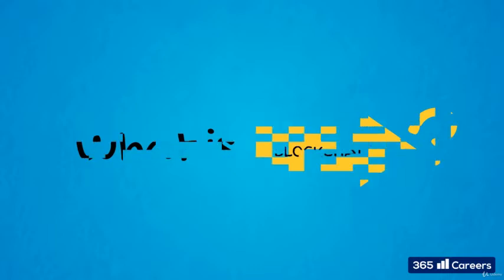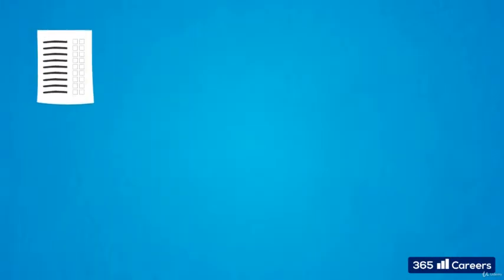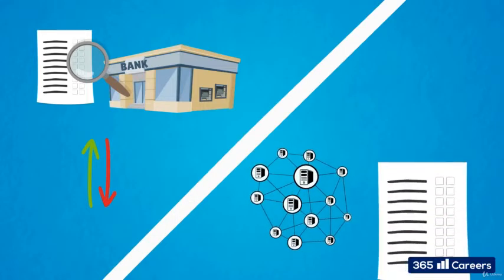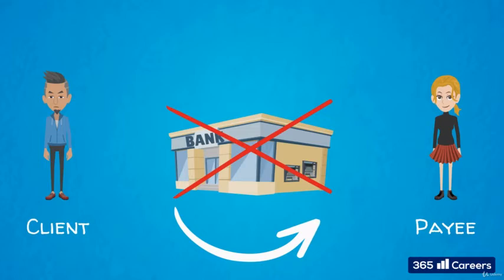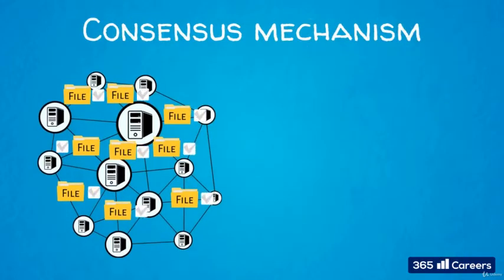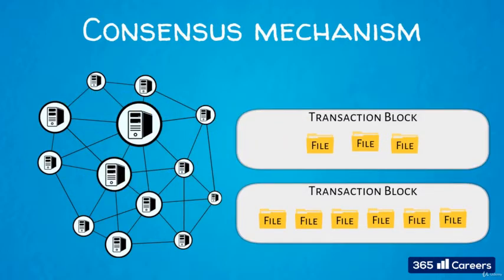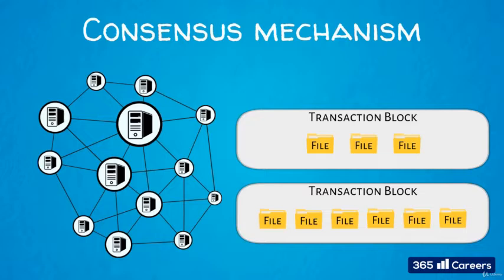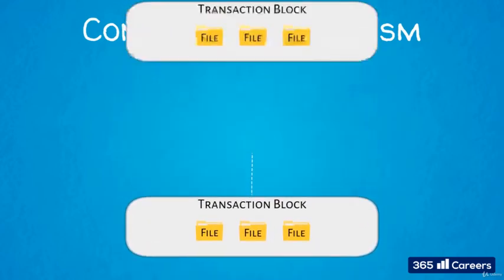Force #1 | Blockchain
👉For Digital Marketing services (Brand Building, SEO, SMO, PPC, SEM, Content Writing), Web Development and App Development solutions, visit our

👉Want to learn new skills and improve existing ones with in-depth and practical sessions? Enroll in our advanced online courses now and make yourself job-ready

| Thanks |